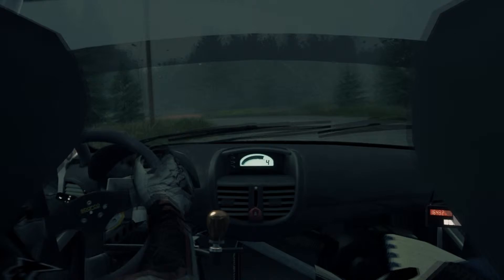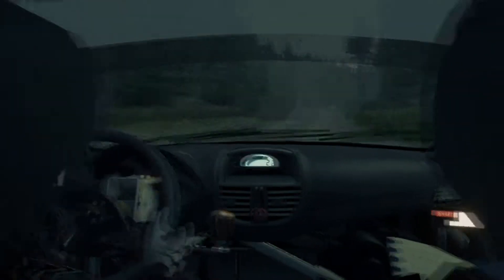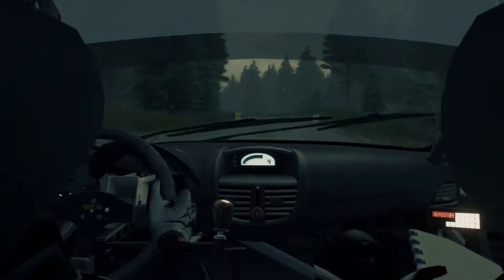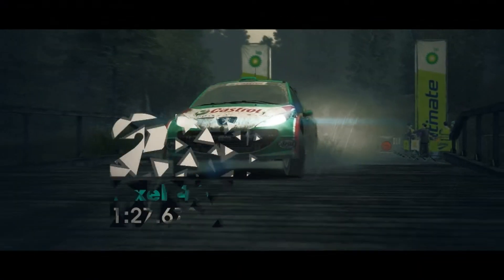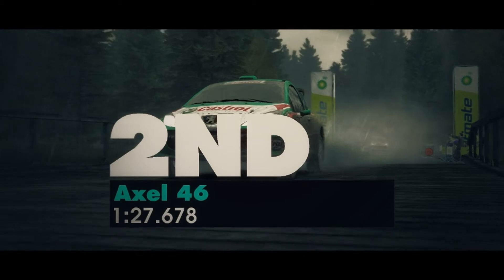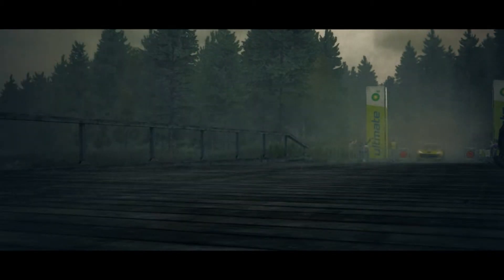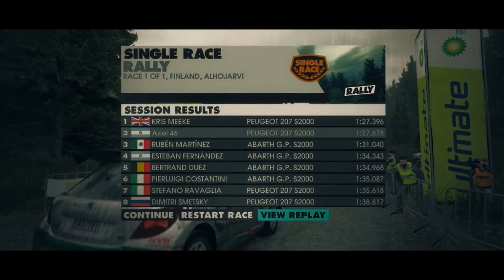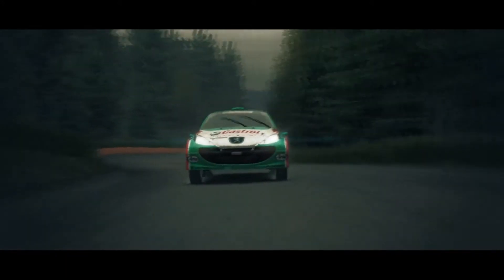Dirt 3 Peugeot 207 Finland (custom camera mod+ no hud+ enhanced engine sounds)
Racing in the rain with a custom camera mod and no hud, to make a realistic viewing experience.